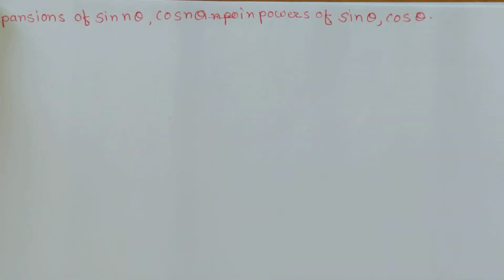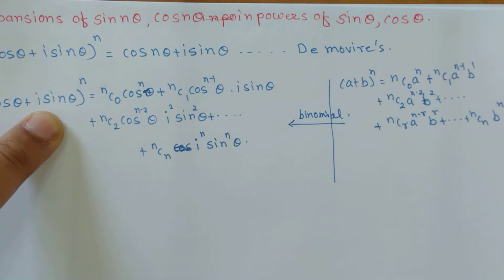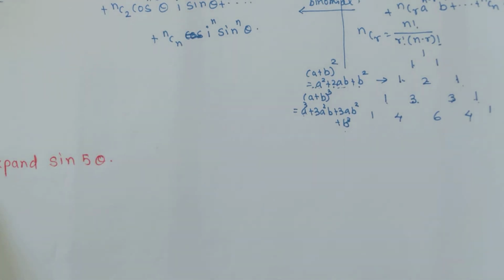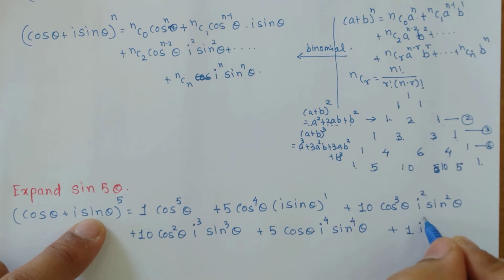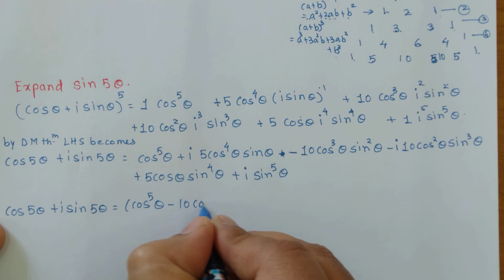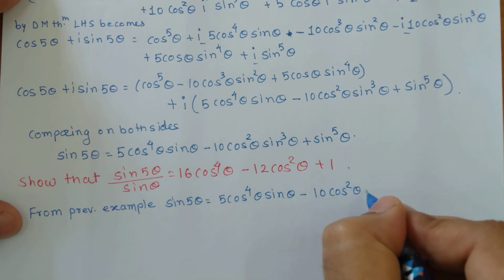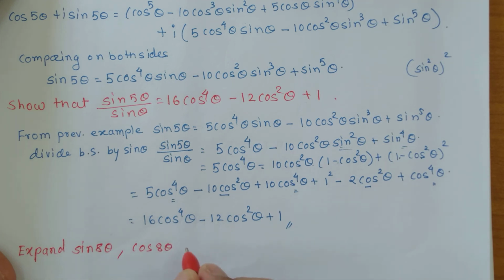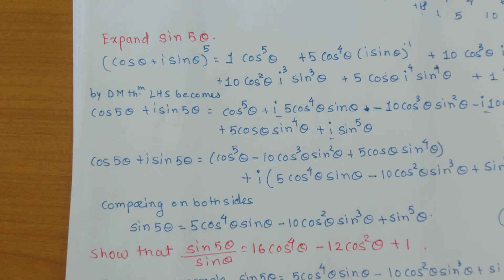Complex Number Lecture 4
In this Lecture we are going to learn expansion of cos(na) and sin(na) in powers of cos and sin